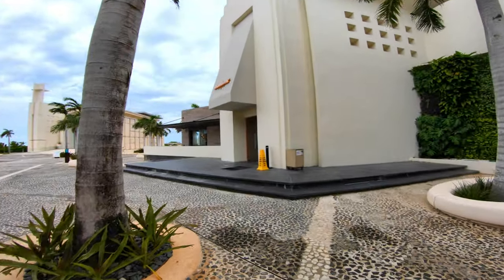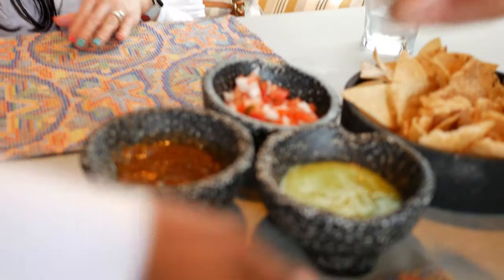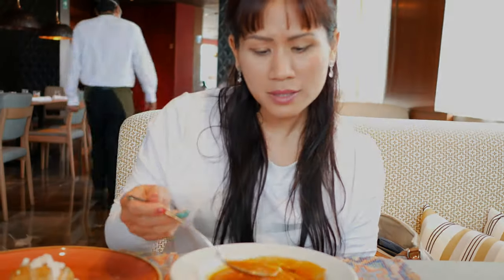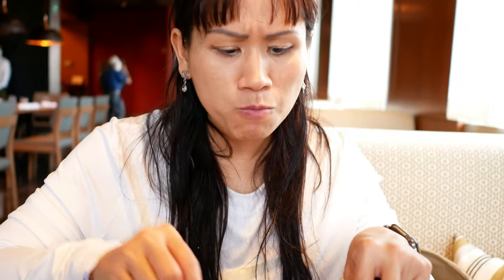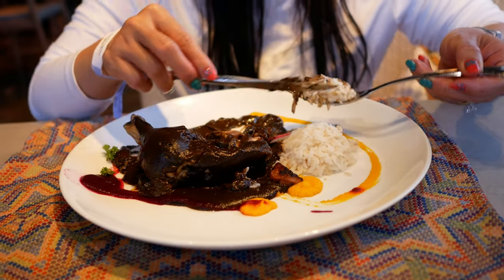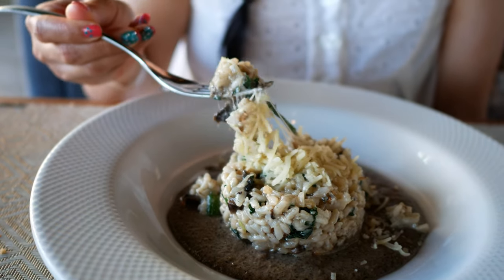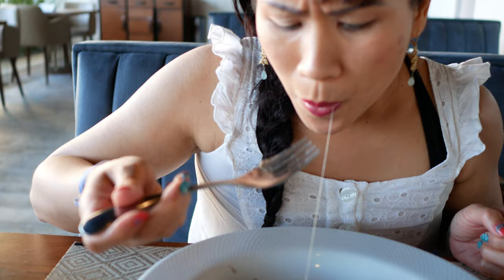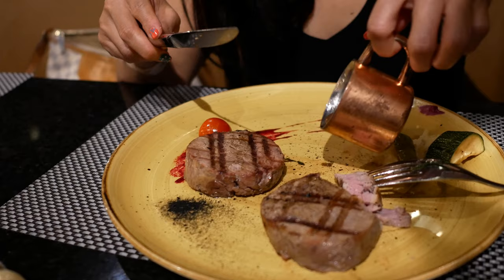Grand Palladium Food: Specialty Restaurants Mexican, Steakhouse & Italian (Costa Mujeres Cancun)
Check out what the food was like at 3 specialty restaurants at the Grand Palladium Costa Mujeres all-inclusive resort in Cancun, Mexico!  See the menus plus what the dinner entrees looked and tasted like at for La Adelita (Mexican), Portofino (Italian) and El Dorado (Steakhouse) eateries.  If you are staying at the TRS Coral, you also have the privilege to eat at these restaurants as well.

If you have any questions comments we are happy to reply! These were from our July 2021 stay at Family Selection of the Grand Palladium Costa Mujeres.